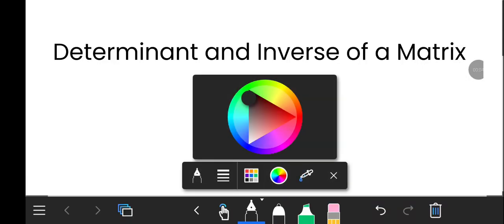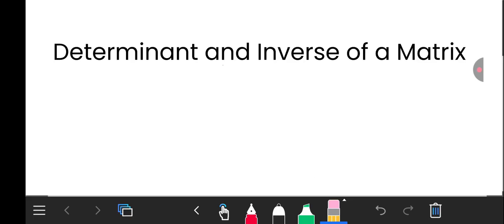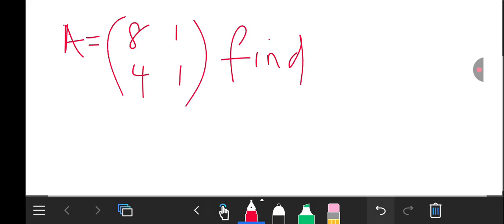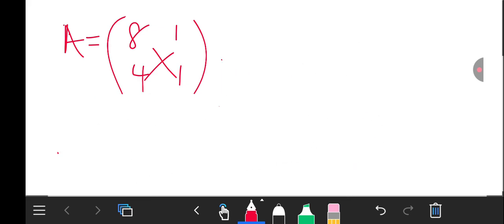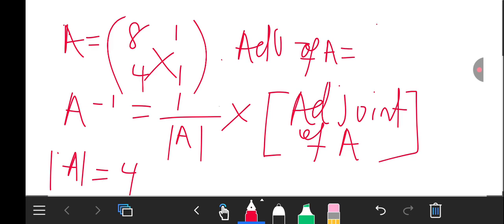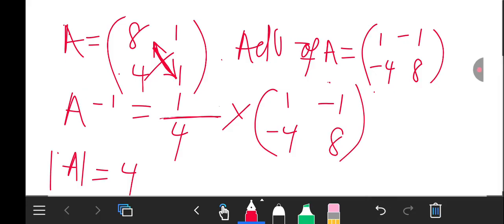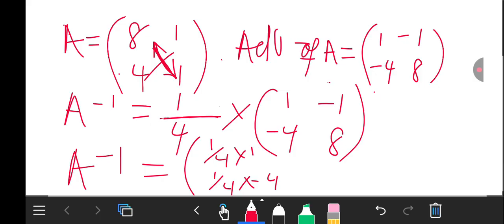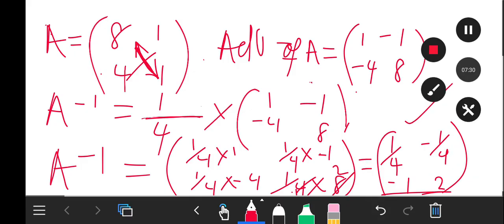How to find Determinant and lnverse of a 2 by 2 Matrix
Unlock the power of matrices! In this video, we explore how to find the *Determinant* and *Inverse* of a Matrix — clearly explained and step-by-step. Perfect for students tackling Algebra, Linear Algebra, or preparing for exams. Whether you're dealing with 2×2 or 3×3 matrices, this guide simplifies everything you need to know.

- Calculate the determinant of a matrix
- Check if a matrix is invertible
- Find the inverse using formulas
- Apply these concepts to solve equations

*🎯 Ideal for:*
Grade 10–12, college students, or anyone studying matrices in Mathematics.